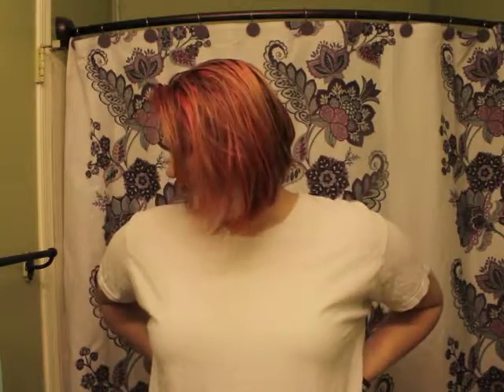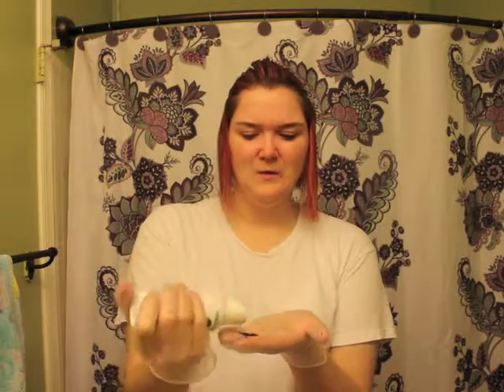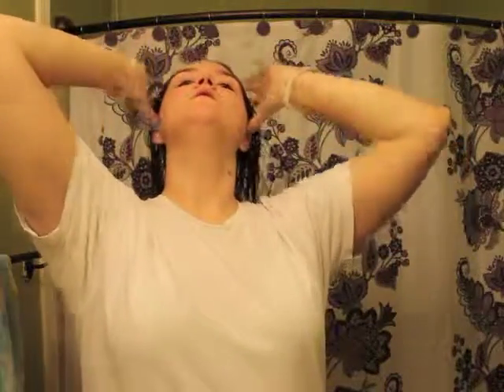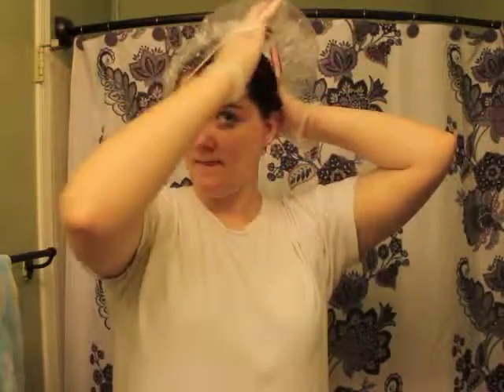VLOG - Spiffing Up My Hair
Hello everyone, today is going to be a vlog of me recoloring my hair and just talking with you guys.